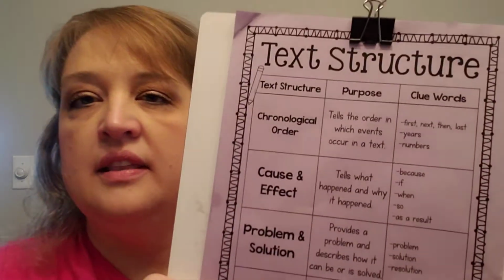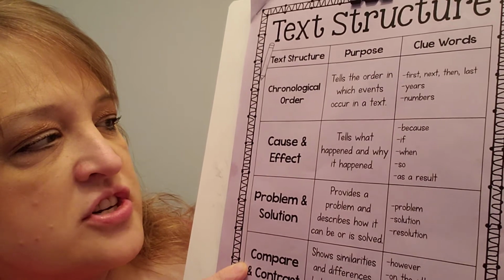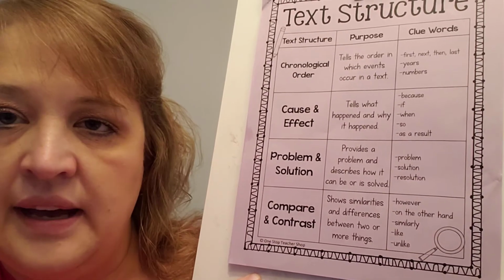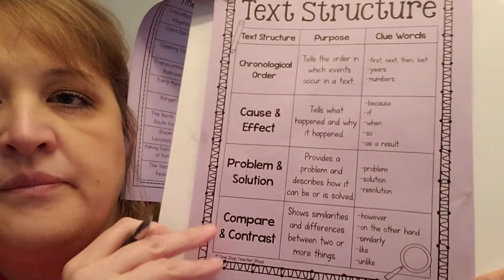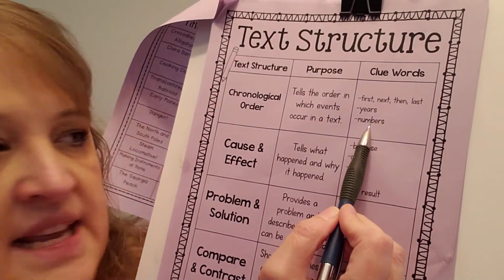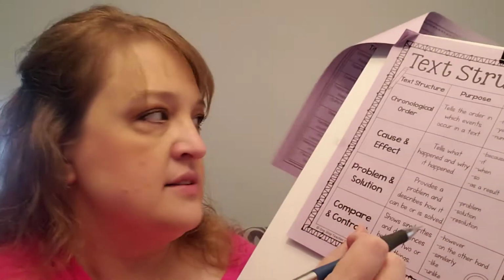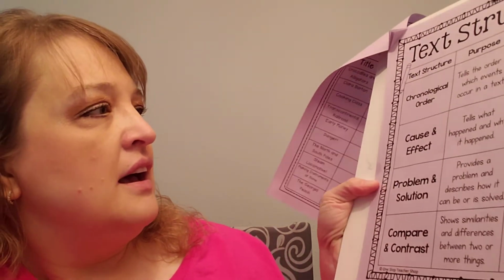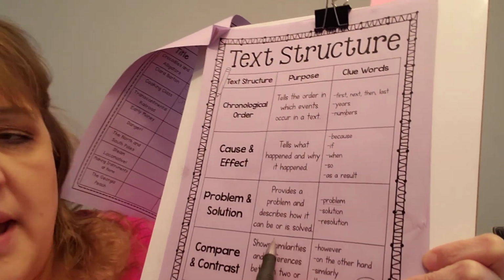June 5 Friday Text Structure Assessment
Finish Text Structure Packet